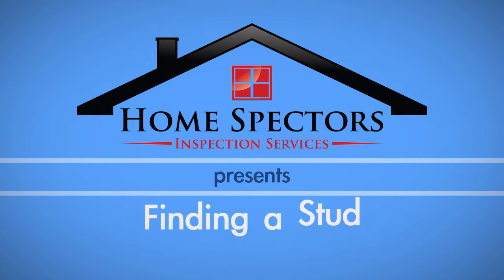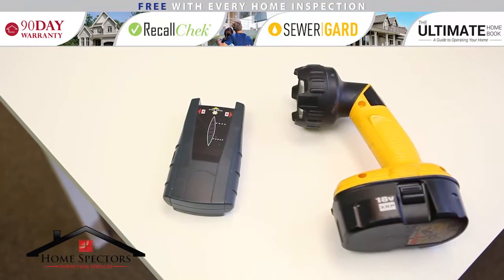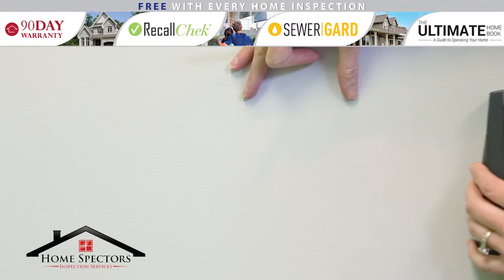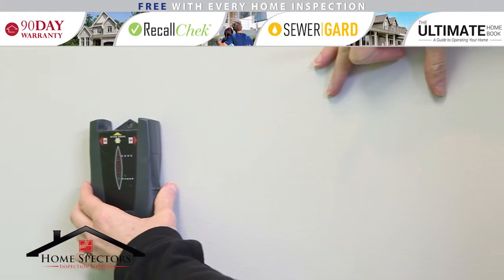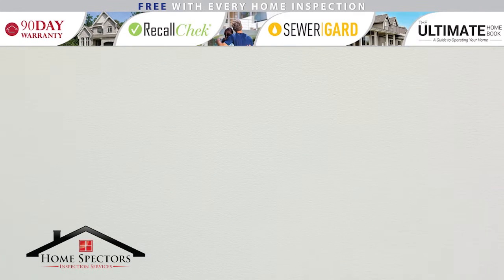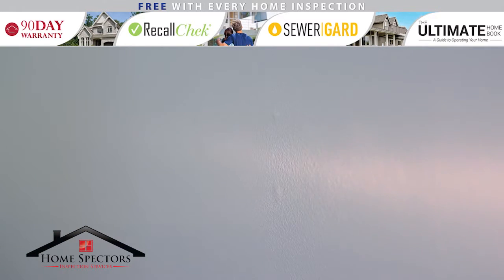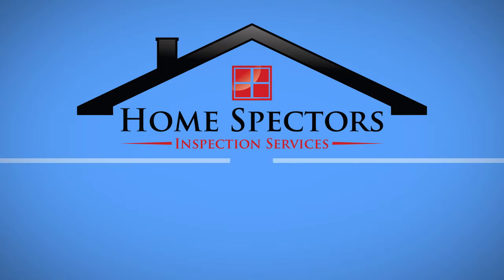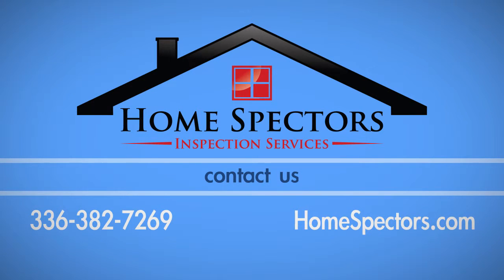Home Spectors Finding a Stud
Greensboro home inspector demonstrates finding a stud.